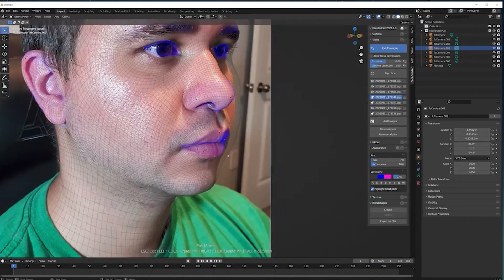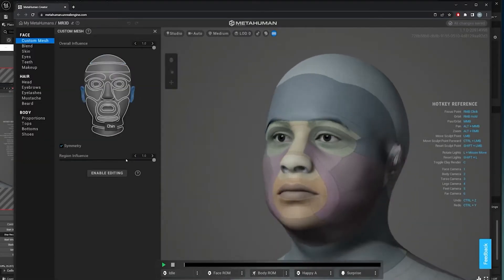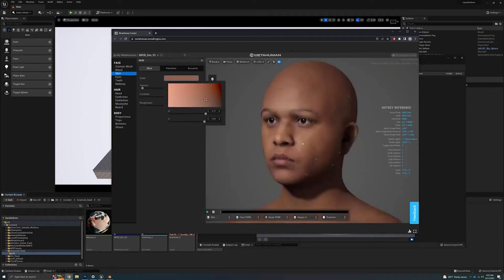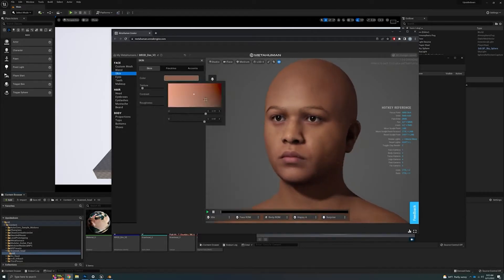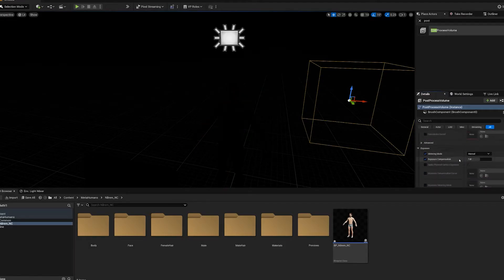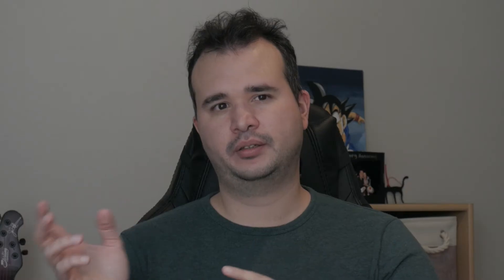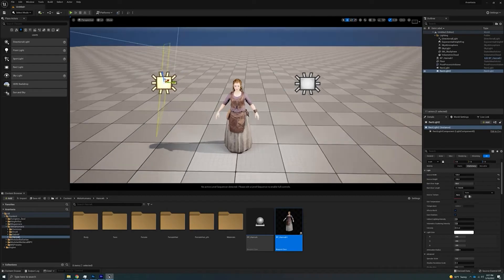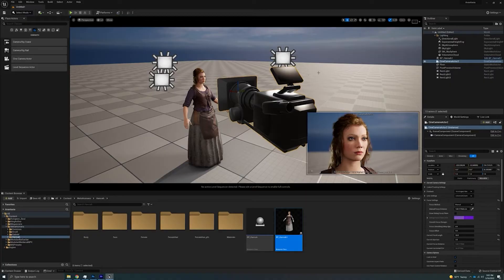4 Reasons Why Your Metahumans Suck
In this video we go over four reasons why your metahuman animations and render don't look good in Unreal Engine 5